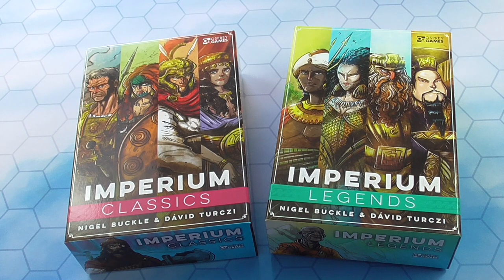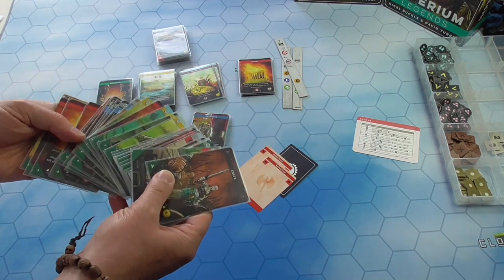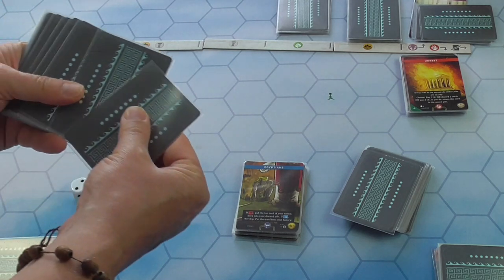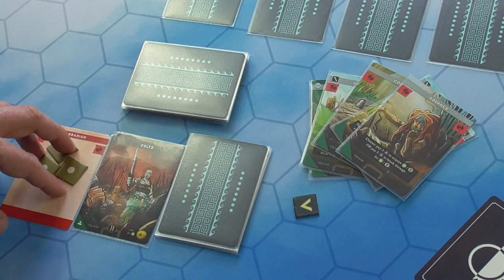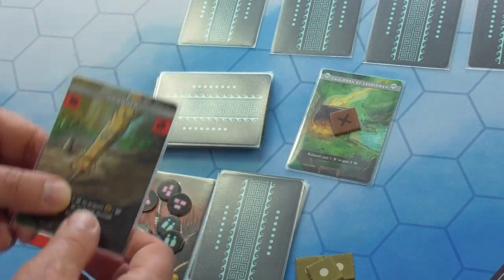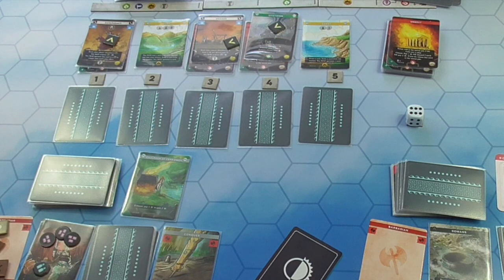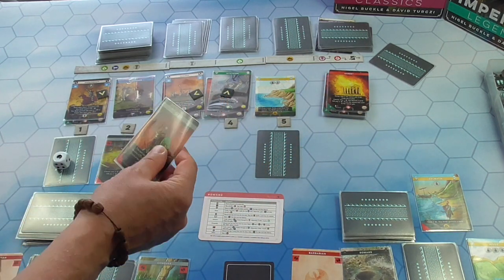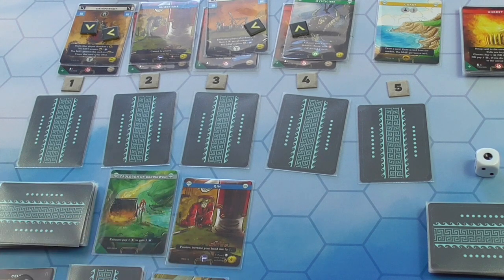IMPERIUM - PART 1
Solo tutorial and playthrough of board game Imperium Classics ; introduction, setup and first turn.
IMPERIUM:CLASSICS was a free review copy; I purchased LEGENDS at retail.